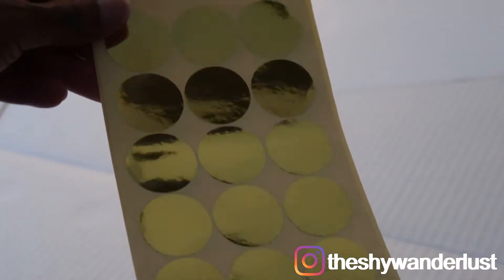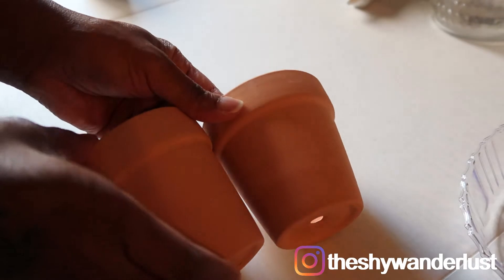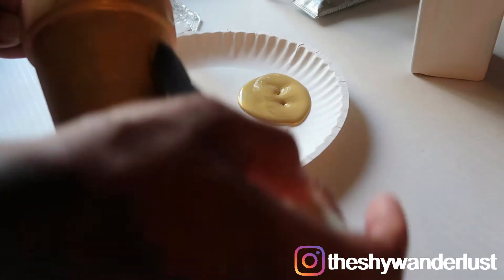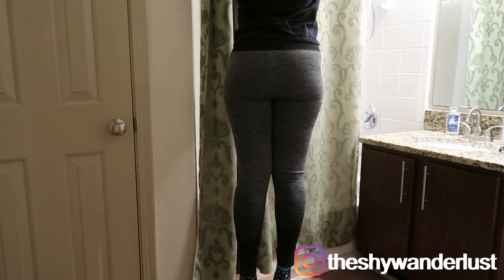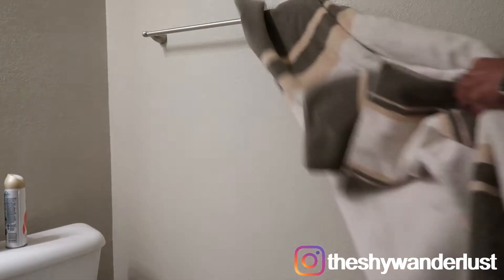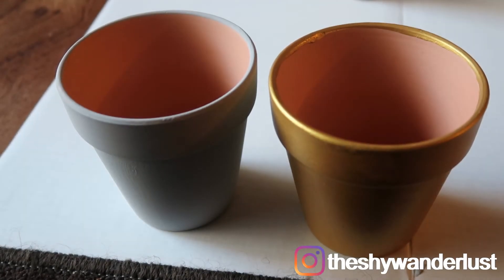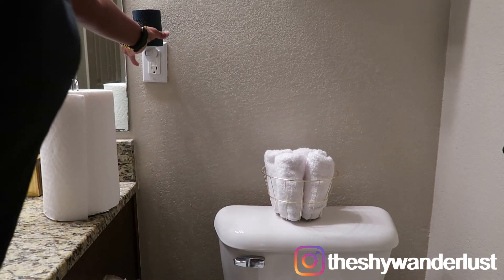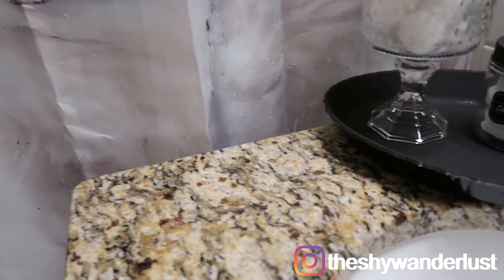DIY Bathroom Makeover On a Budget | Minimalist Dollar Tree Decor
In this video, how I redecorated my bathroom on a budget.

Video recorded using a Canon G7x Mark II & an iPhone 13
Video Intro created by me.

Timecodes:
0:00 - Intro
0:09 - The DIY
8:25 - The Finished Look
9:38 - Outro